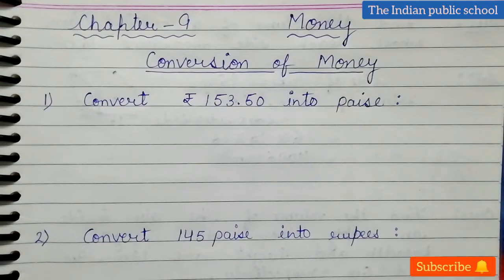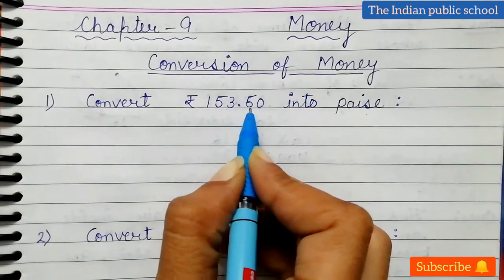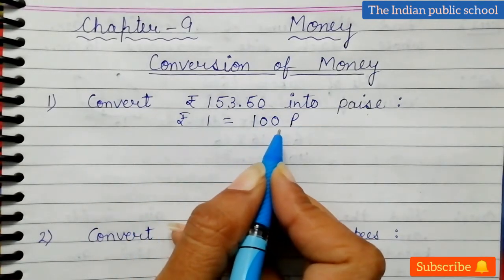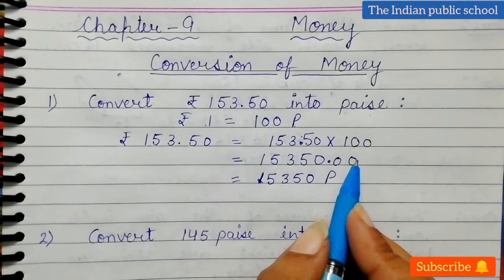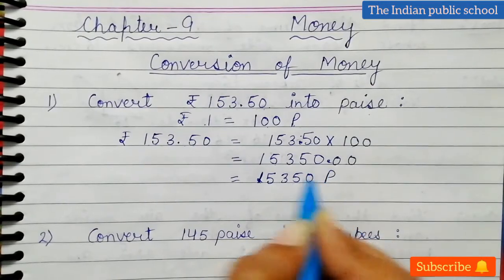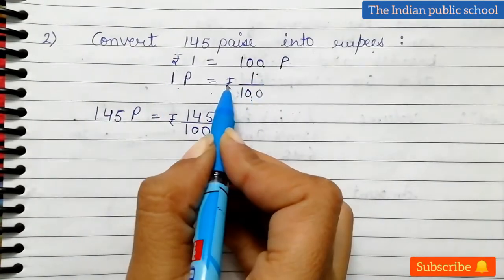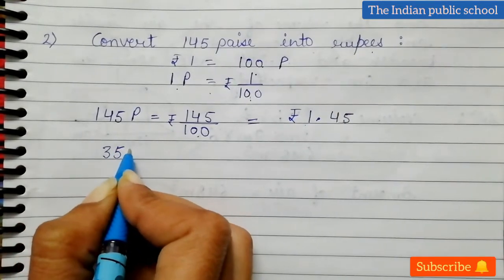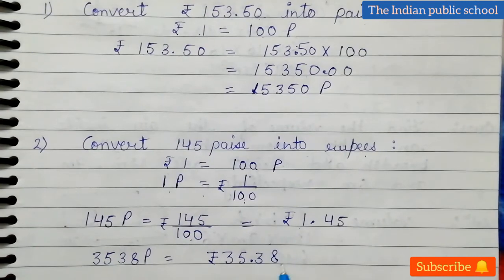Class 3rd, Mathematics, ch-9, Money, Conversion of Money